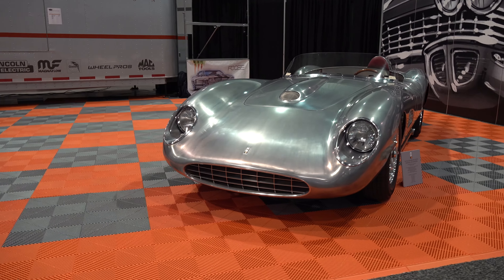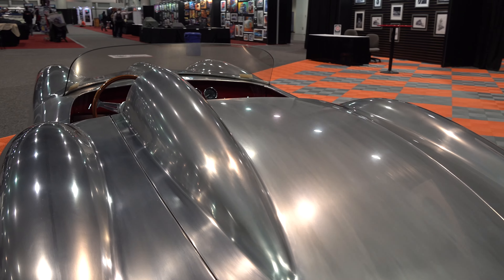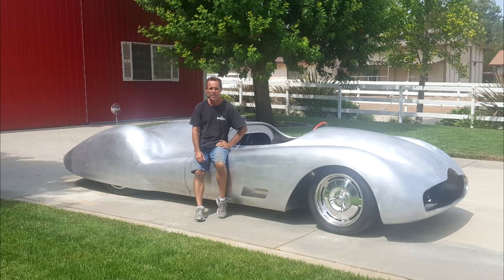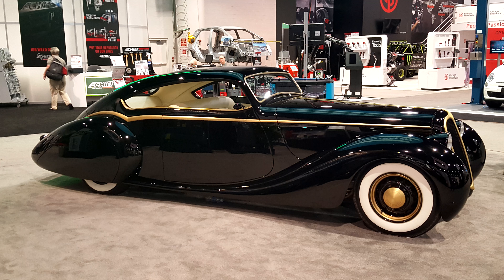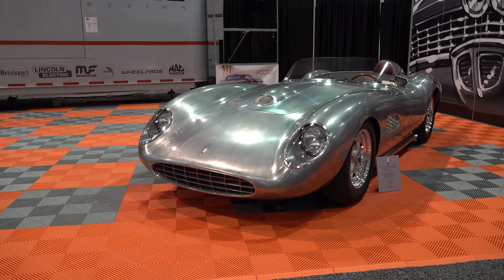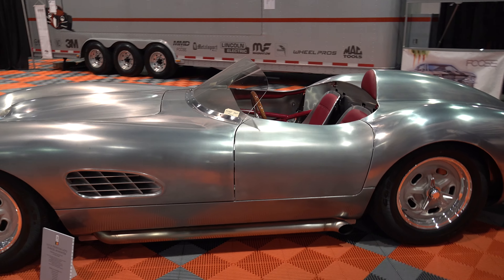Marcel Roadster Hand Built All Aluminum Custom Car The SEMA Show 2022 Las Vegas NV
In this video from The SEMA Show 2022 I have the Hand Built all Aluminum Custom Car designed and built by Luc De Lay. This car is something that You rarely see today...A completely hand built car Nothing on this car was a part from another...The Engine and transmission are the only part of this car that You could find in another car anywhere on the planet. Luc De Lay of the son of one of the most famous metal fabricators in custom car history You probably never heard of...The problem was that He mostly built the bodies for the actual shop that was building the custom car, the bodies weren't usually his design, He was the one that made them reality though...And since the cars were designed and built by someone else.. Marcel De Lay might get a mention on the sandwich board when the car was shown...But the Shop that designed and finished was credited with the build. Marcel past away a few years ago and His sons took over the family business. Luc's brother has since retired and the business is now run by Luc and his wife. That's the history of the story behind this car...Luc De Lay wanted to honor His father with this build, I have to feel His Dad would be very proud of Him...There is no paint...Luc wanted to highlight His metal fabrication skills...And this car was several pieces welded together ...Yet You can't see where...The chassis and suspension all aluminum with no coating to cover any imperfections. The interior was designed by Chip Foose and is a mix of leather and bare aluminum...Under the custom hood is a Chevrolet Small Block LS with stacked injection...Old school look with modern reliability...The Marcel Roadster is a one off all hand made custom Sports Car, the work is as good as you ever see...They just don't build them like this anymore...Crazy cool for sure..The Marcel Roadster from The SEMA Show 2022...Check it out!!!